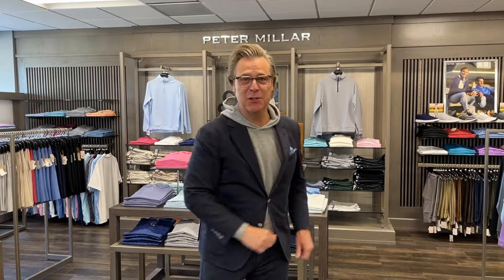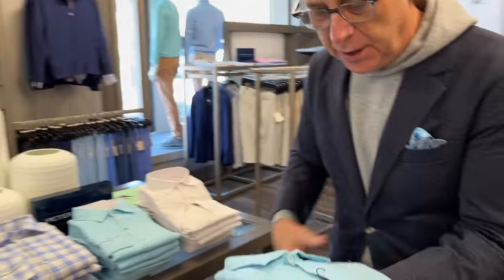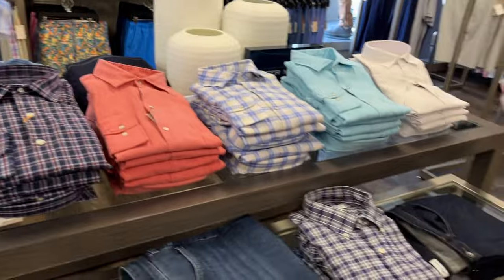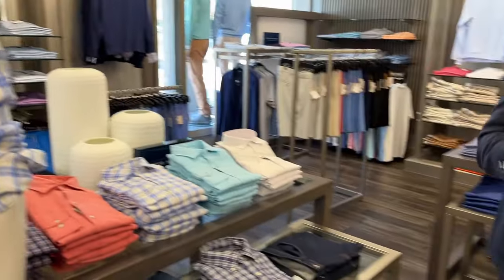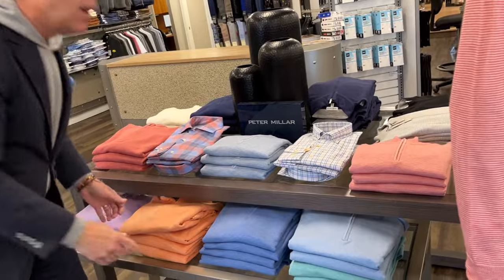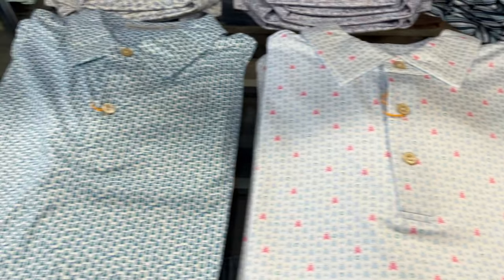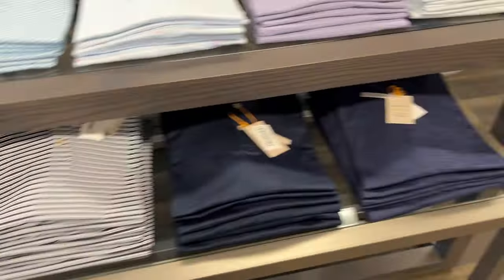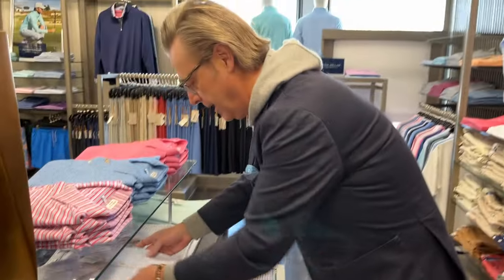Fresh and Fun New Peter Millar!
We are fully stocked with new Spring merchandise from Peter Millar! Colorful basics and fun prints for every lifestyle.